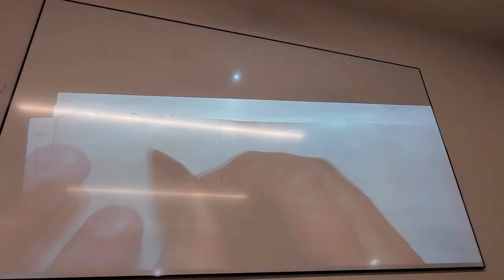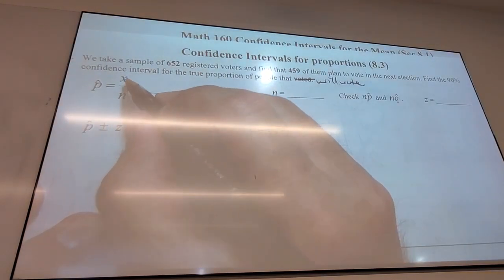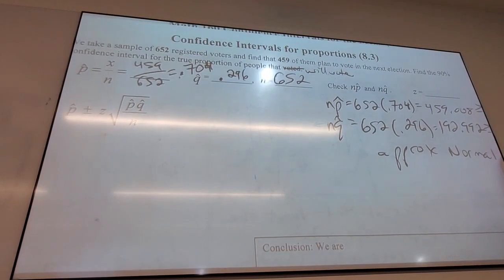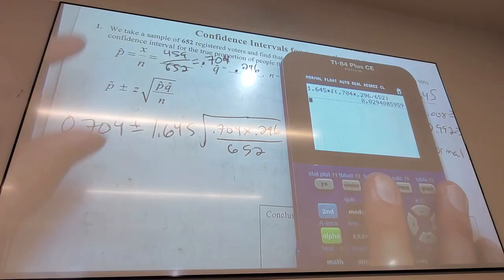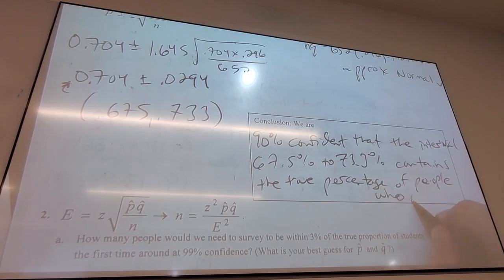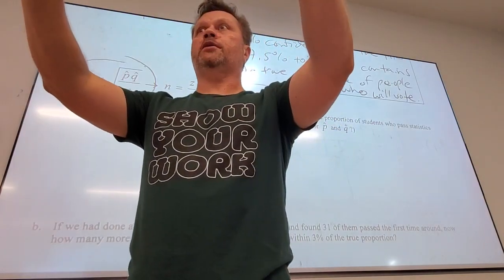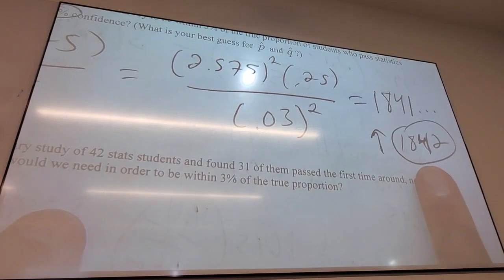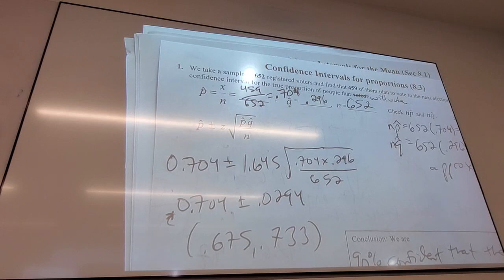Math 160, Apr 17 Lecture, part 3